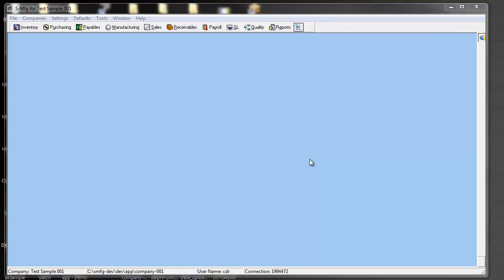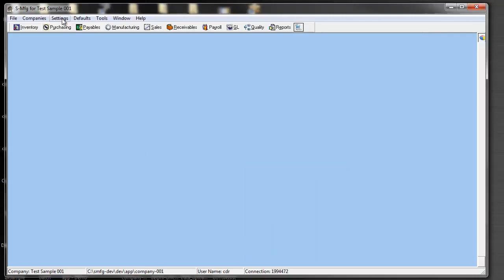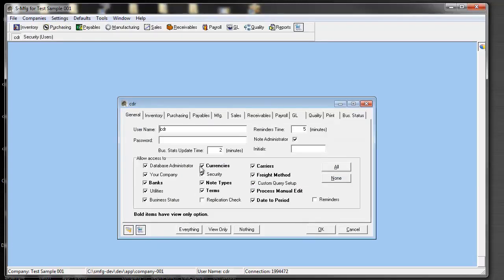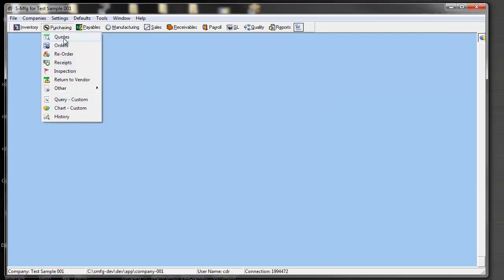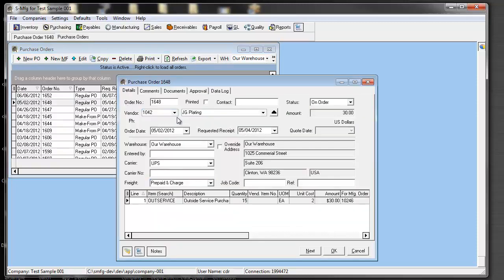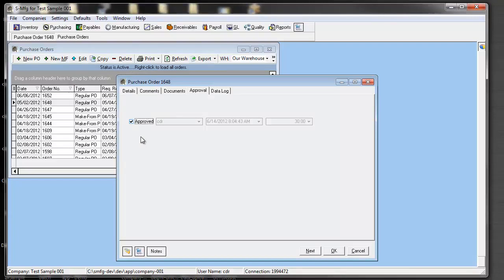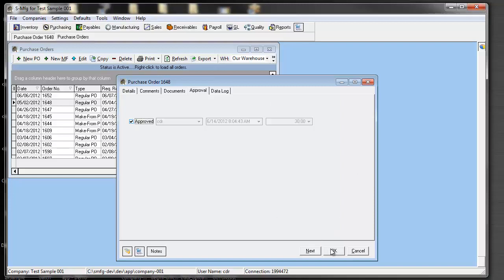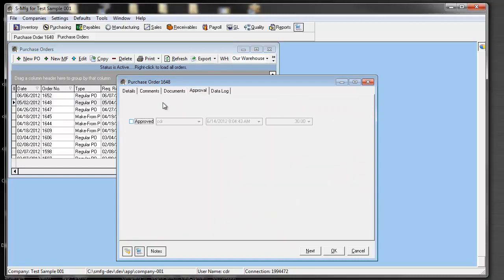PO Approval Process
In this video we go through how the PO Approval system works. Note that since this video, we have also added an AP Approval Process, and queue system.